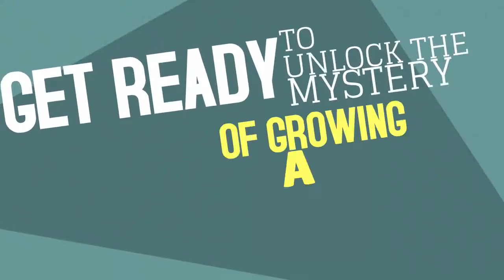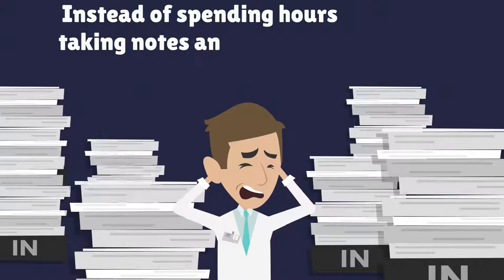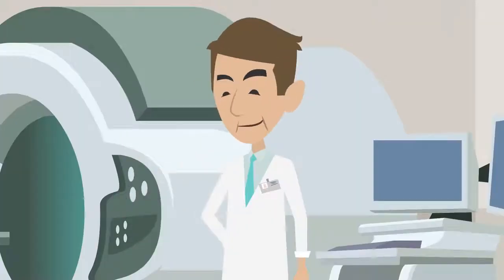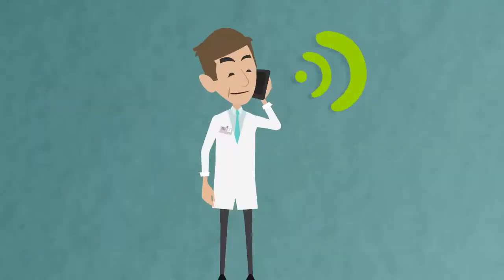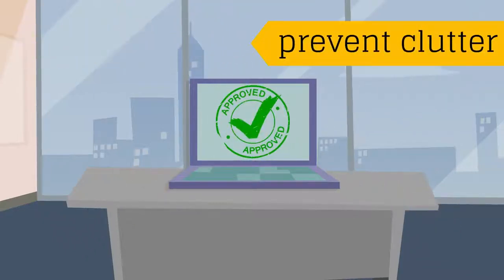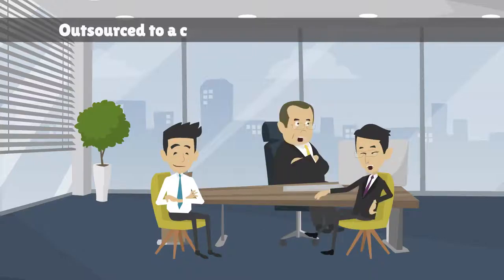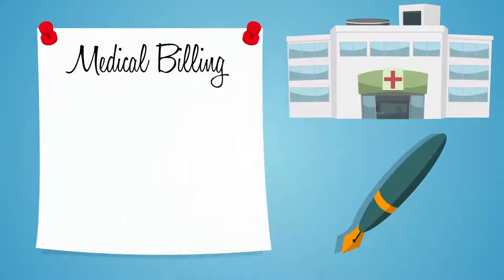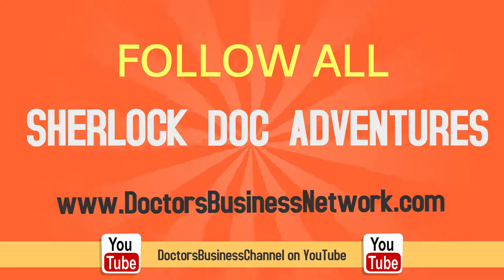The Mystery Of Medical Transcription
Medical transcription is an integral part of the healthcare industry, and an important element of any growing medical practice.

Medical transcription was created to help doctors see more patients.

Instead of spending hours taking notes and filling out medical records, doctors can simply record their notes verbally into a digital recorder.

Once they are finished recording, the doctor then passes his or her notes on to a qualified medical transcriptionist.

A medical transcriptionist records, and sometimes edits, doctor’s reports, notes, and procedures into a written electronic format.

Oral dictations are transcribed into a standard electronic template, which serves as a record of the patient’s history and procedures.

Once the medical transcription is complete, many healthcare practices store the records electronically or digitally in order to save space and prevent clutter.

Electronic storage keeps patient records secure and makes it easy to access them the next time the patient is seen.

Medical transcriptions for your healthcare practice can be completed by an in-house staff member or outsourced to a company or independent contractor.

Whoever you hire to help you with medical transcriptions, it’s crucial that these important records be created accurately and with the utmost attention to detail. The welfare of your patients depends upon it.